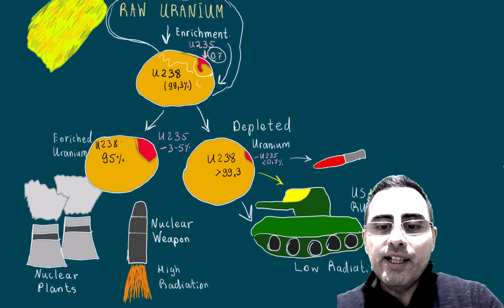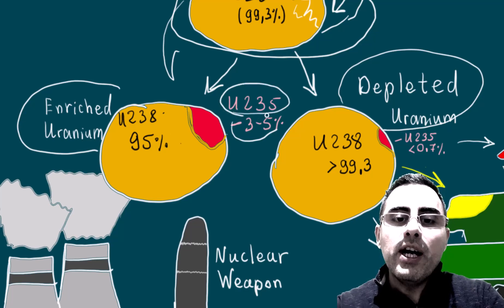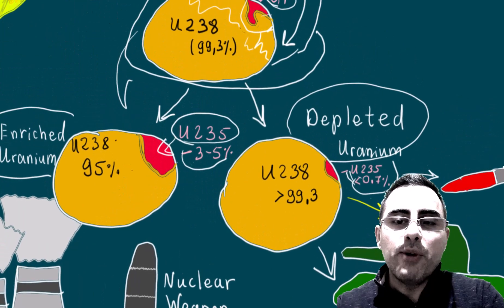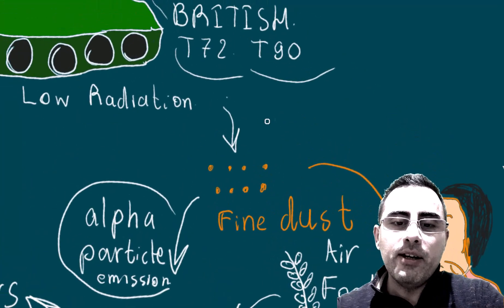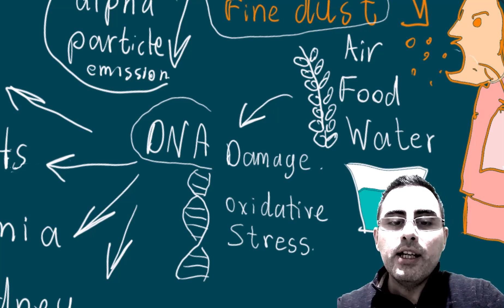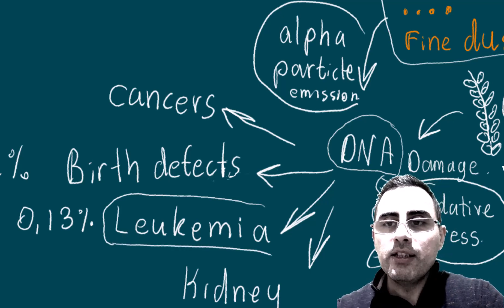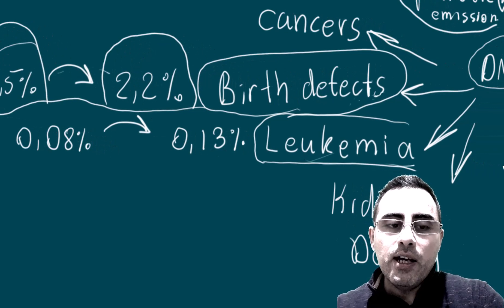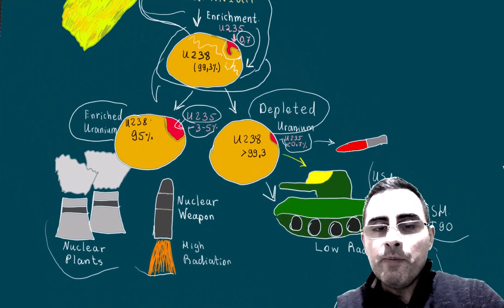Depleted Uranium (DU)- Long Term health Effects and mechanism of action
What is depleted uranium and how is it produced?
Why is depleted uranium used in military applications?
How does depleted uranium affect human health and the environment?
What are the potential long-term health effects of exposure to depleted uranium?